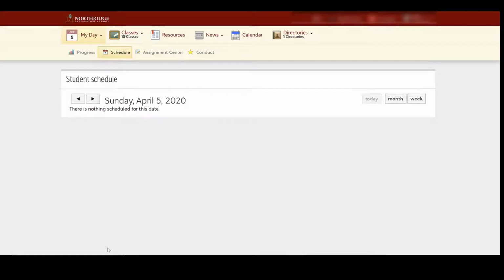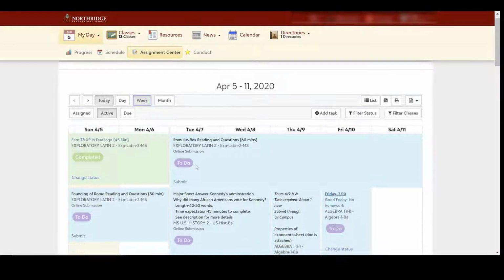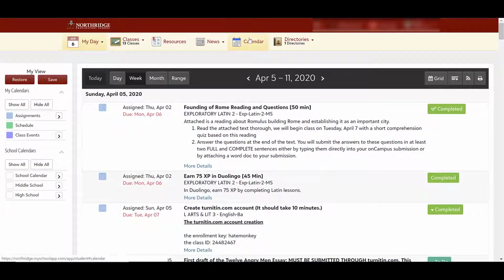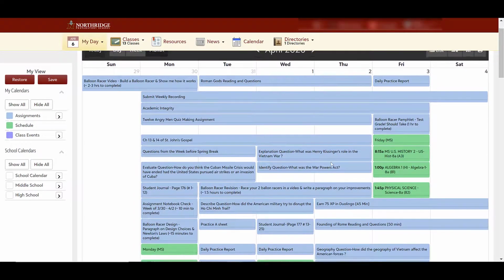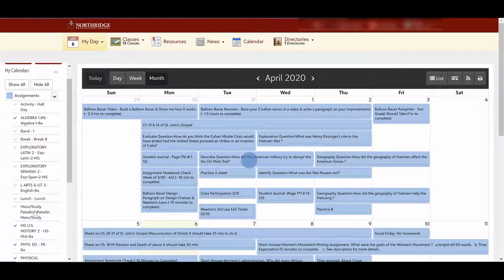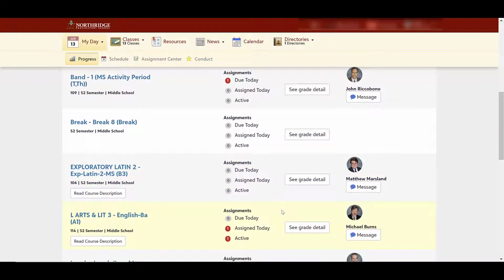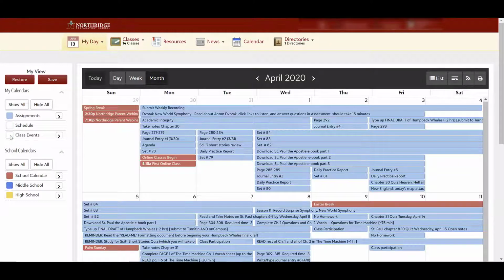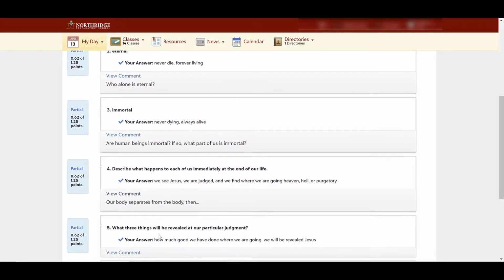Taking advantage of the Assignment Center and Calender Views